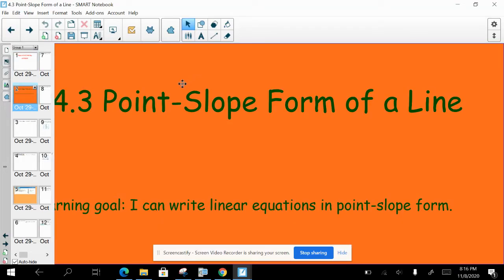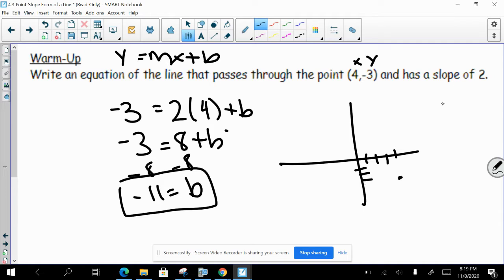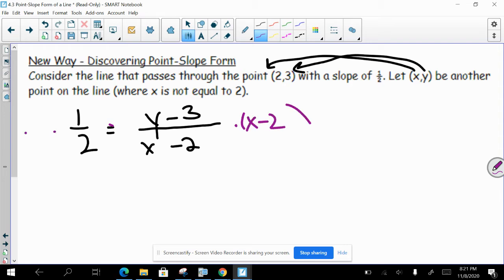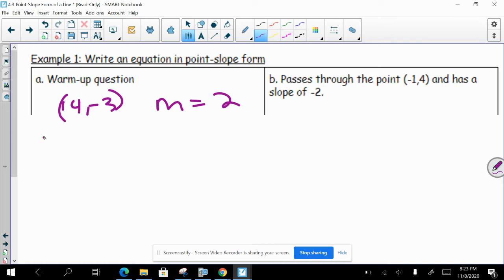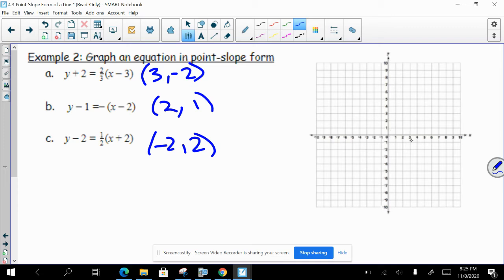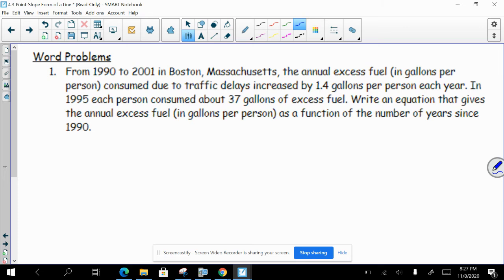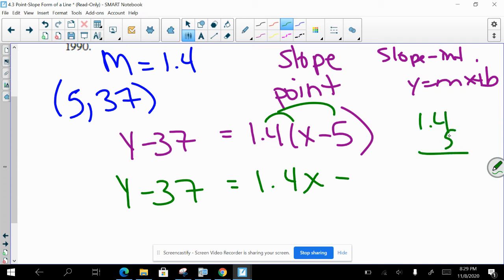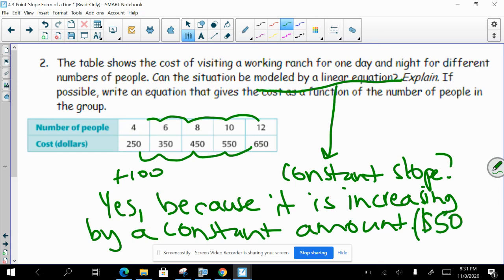Algebra 4.3 Point-Slope Form Part 2